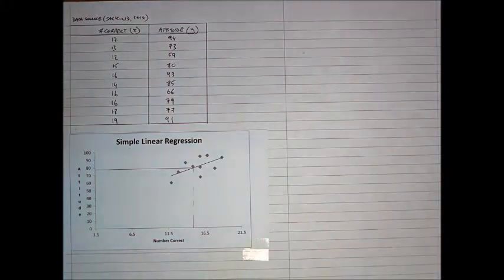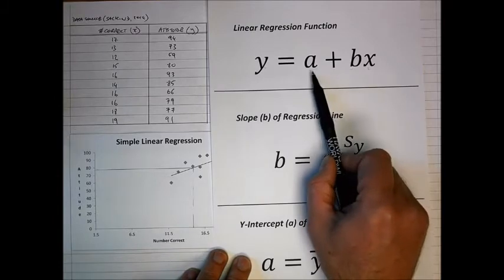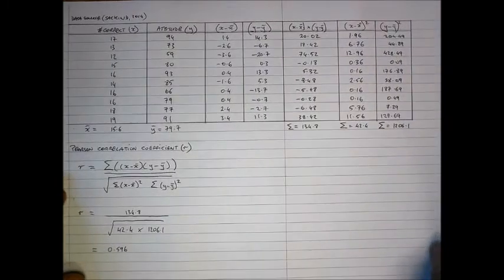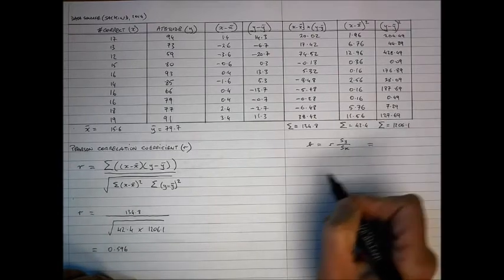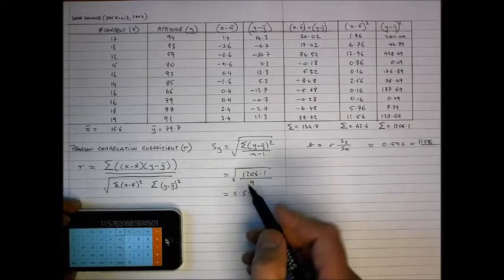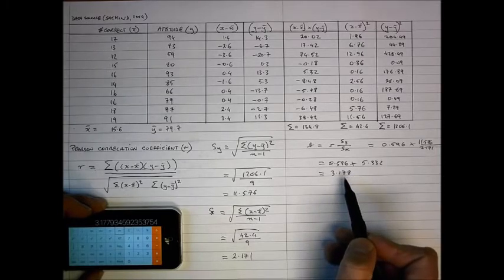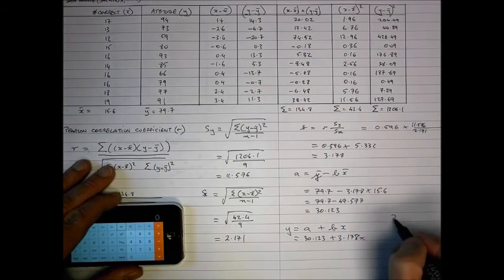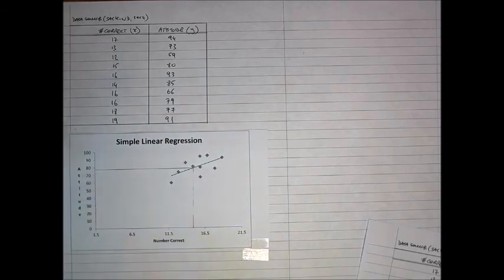Example plotting Linear Regression graph & calculating equation of straight line graph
Example how to plot linear regression graph and working out straight line equation (y = mx + c) and Pearson's coefficient (r).

Good luck